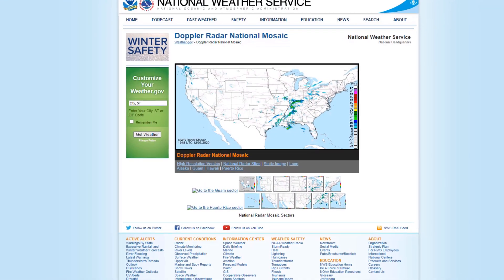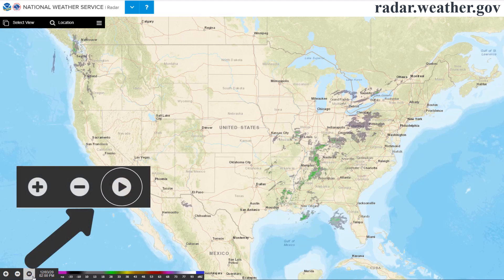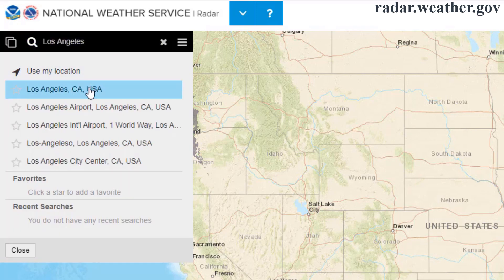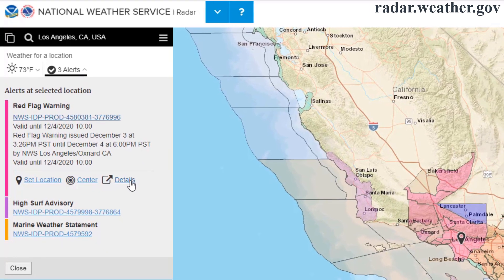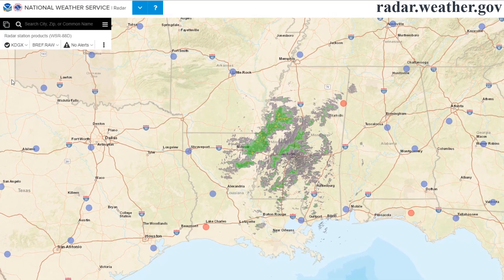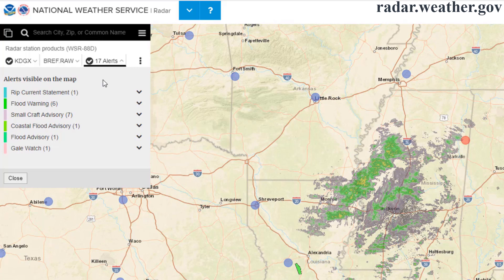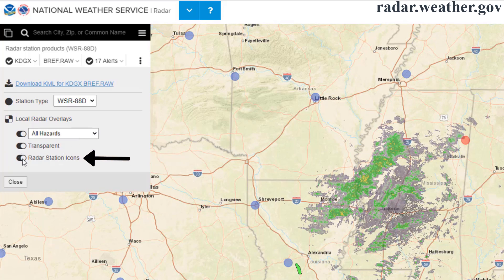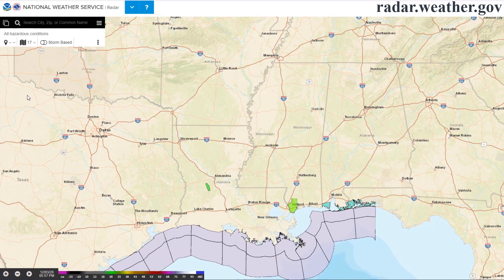New Radar Tutorial, compliments of NWS Great Falls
EDIT: Provide a short description describing the content of the video.  Leave the "signature" below in every video.